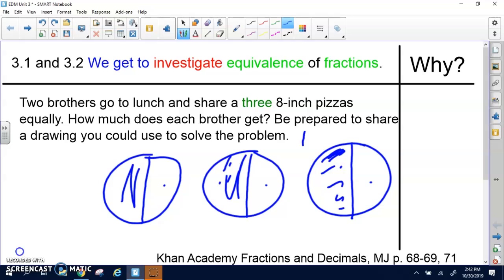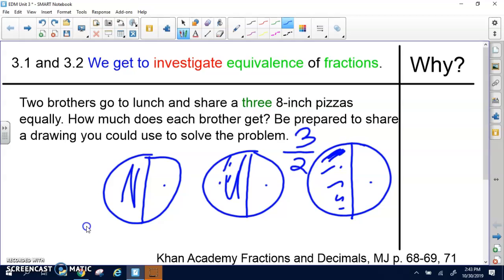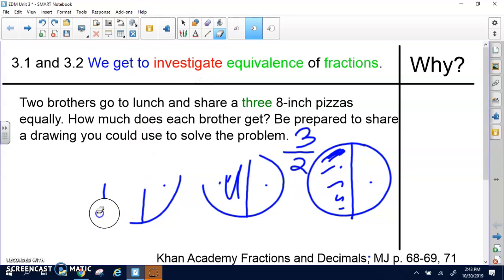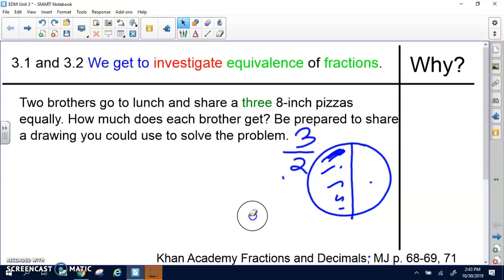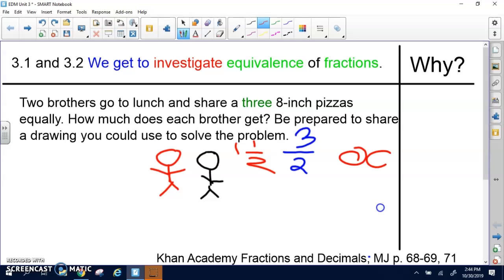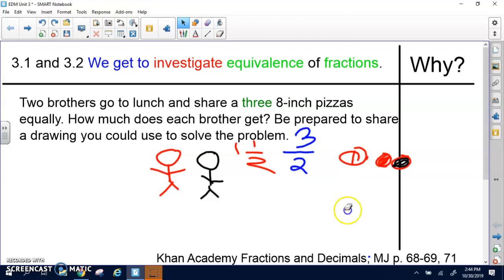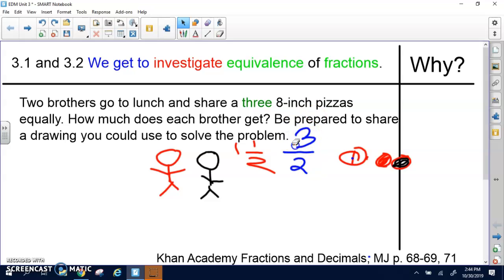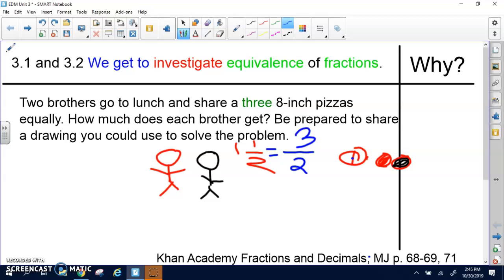3.1 and 3.2 Investigate equivalent fractions